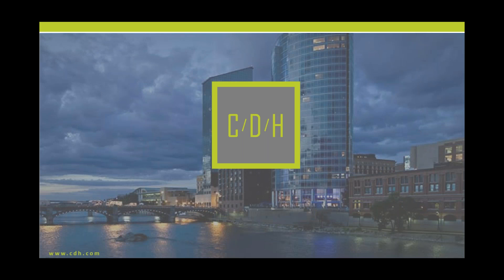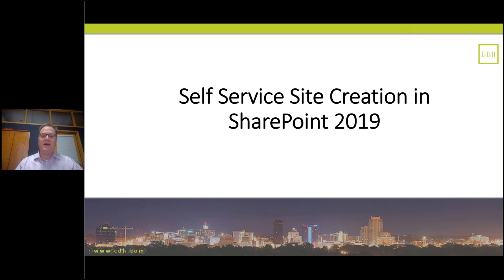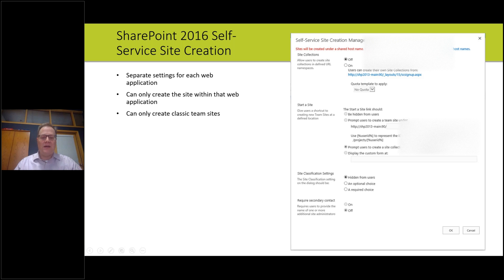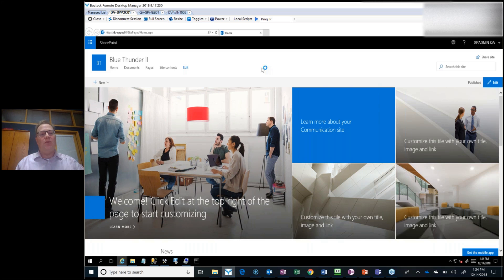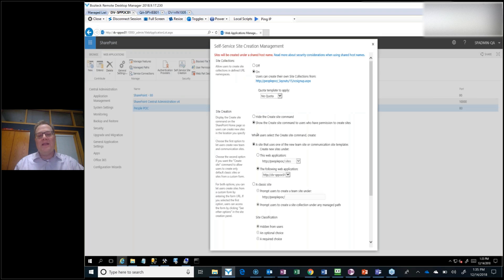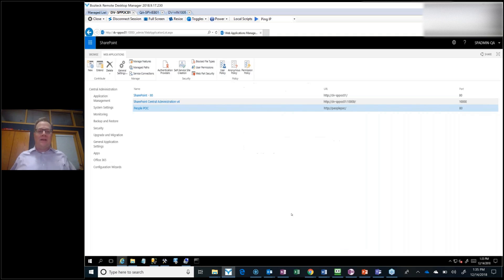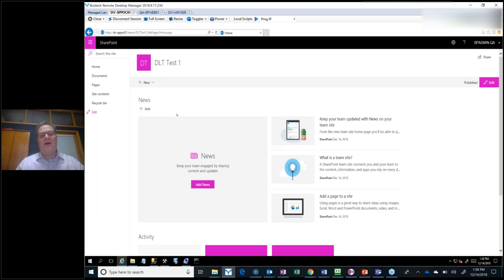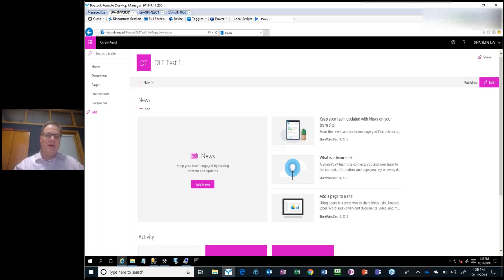Self-Service Site Creation in SharePoint Server 2019- Five Minute Fridays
See what C/D/H consultant David Tappan for you on self-service site creation in SharePoint 2019.